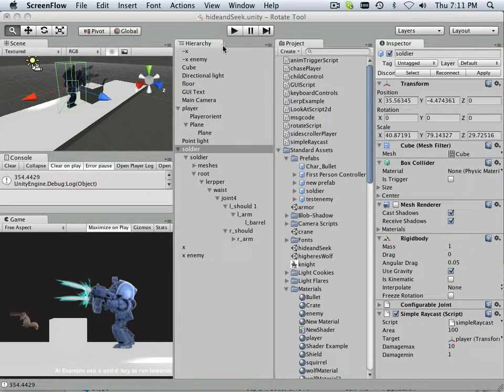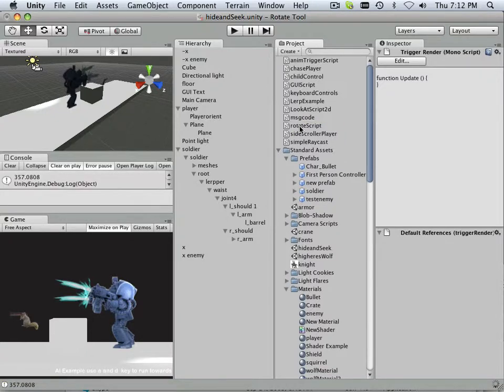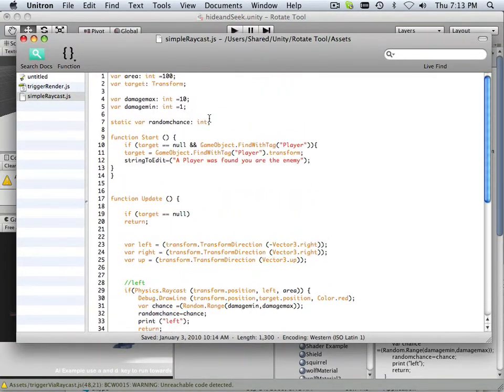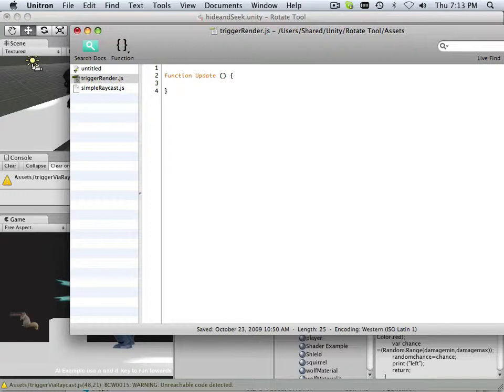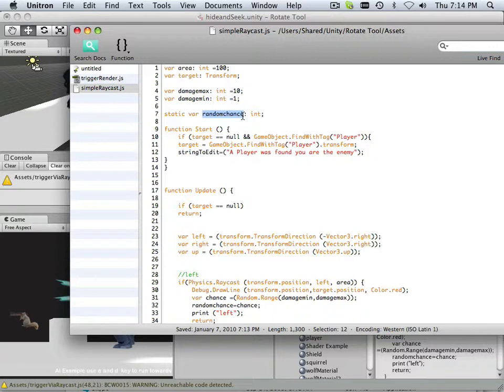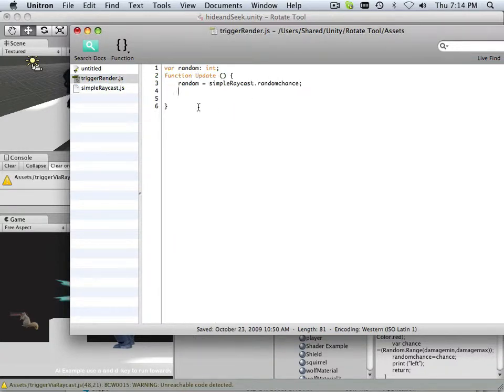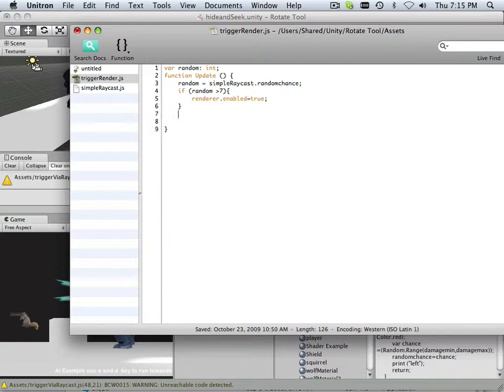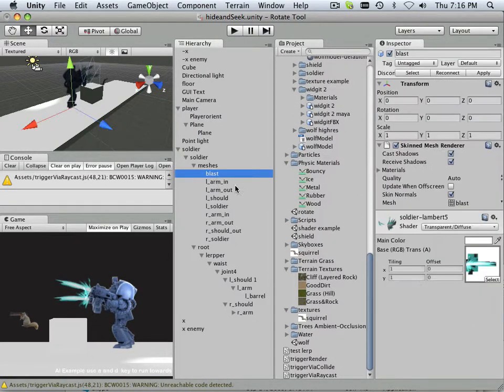0122 Unity (render Trigger)